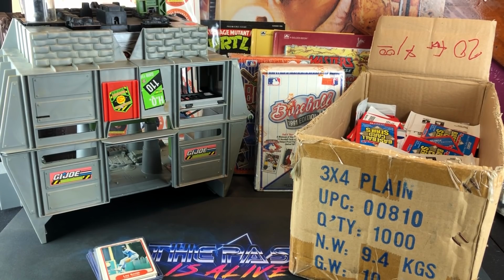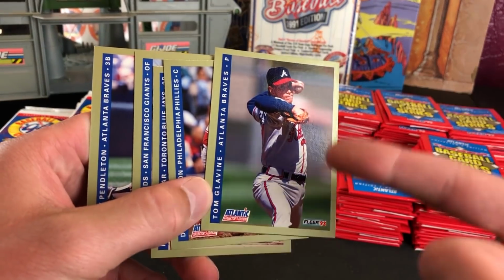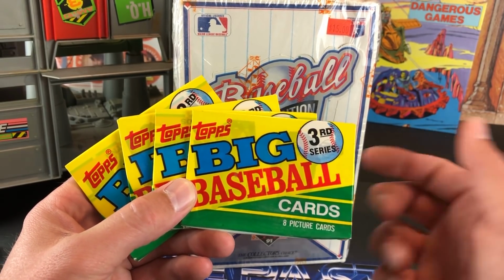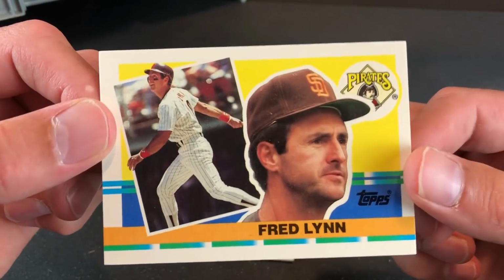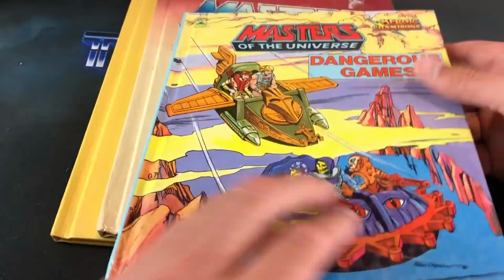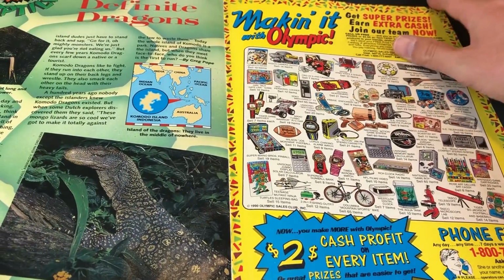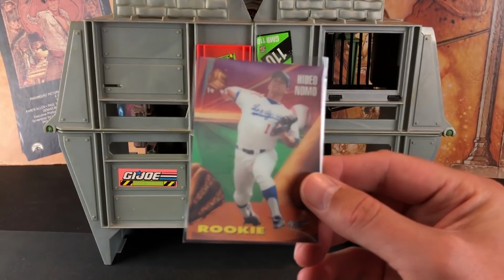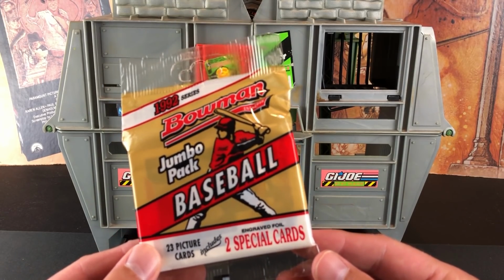OVER 200 BASEBALL CARD PACKS FOR $5! ROOKIE CARDS & 80'S/90'S NOVELTIES - Weekend Recap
This weekend I traveled out of state and to several flea markets, in search of relics from the past in the form of baseball cards, toys and other novelties. I came home with a nice haul of nostalgia.